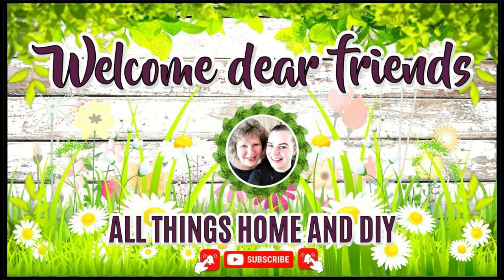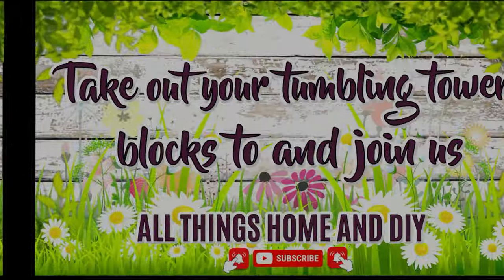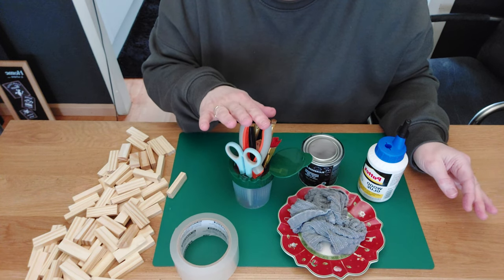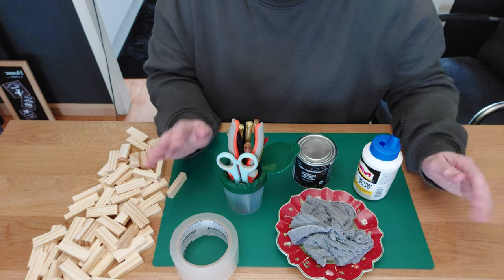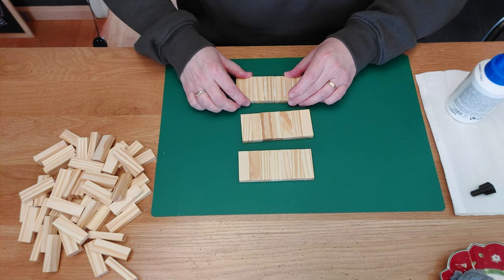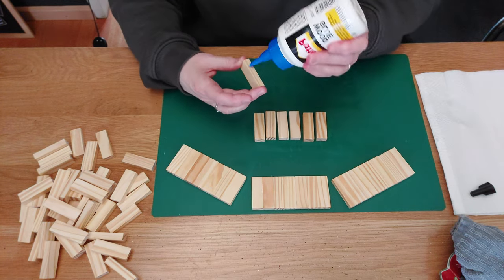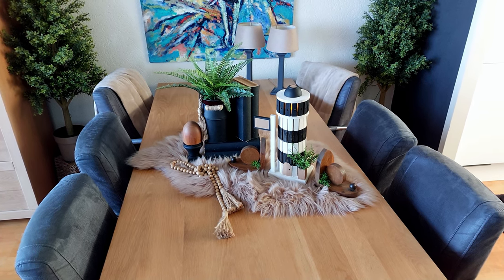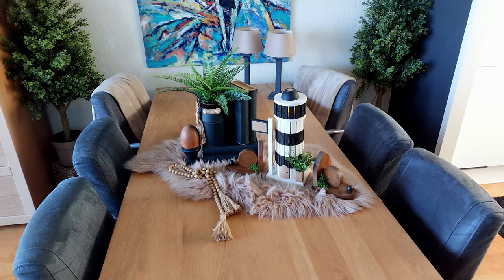✅GENIUS TUMBLING TOWER BLOCKS LIGHTHOUSE✅DOLLAR TREE INSPIRED DIYS USING JENGA BLOCKS✅MUST TRY DIYS✅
Hiii sweet friends💛 😃🖐️we are sooo happy you popped over again to see what we have for you today😃😃if you are new here welcome we are : Janny and Dyanne and we hope you enjoy this new Diy inspiration😃😃

For today's diy we are going to make from tumbling tower blocks a easy, cute and unique lighthouse you can also use so easy for all seasons 😃👍

Hope you take out your tumbling tower blocks to and join us😃👍 If you are here just to watch 📺 hope you enjoy watching😃

 You can find the bigger blocks at:

Five Below
Cardinal Classic Jumbling Rower by Spin Master Games
Amazon
Temu
Aliexpress